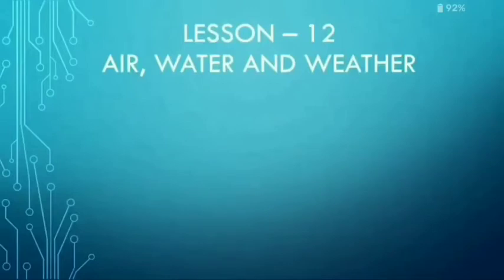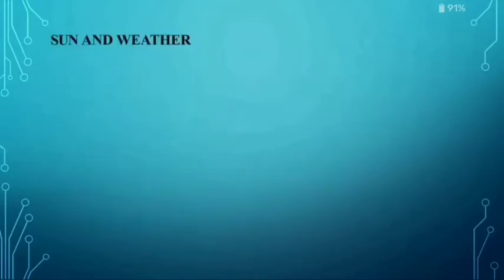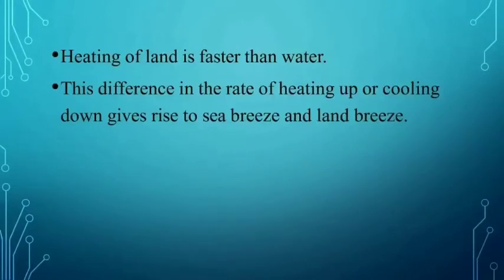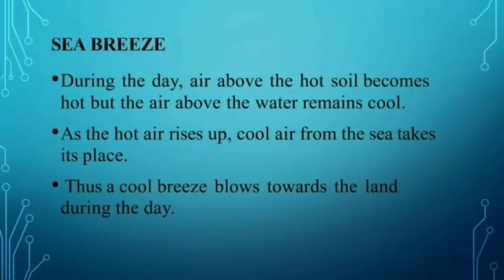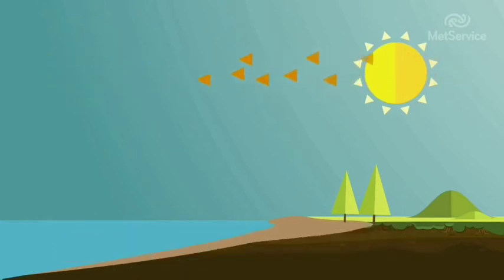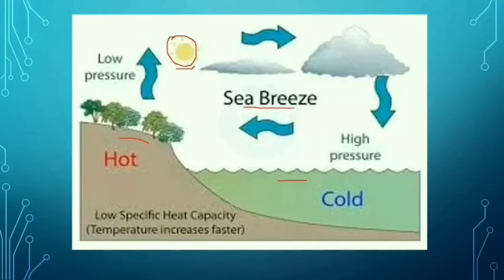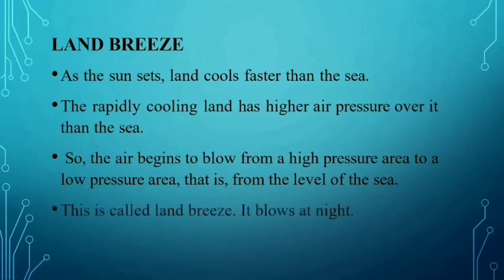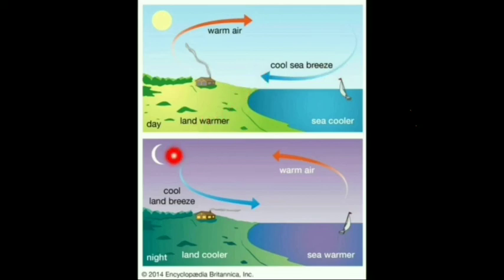CLASS 4 , EVS CH - 12